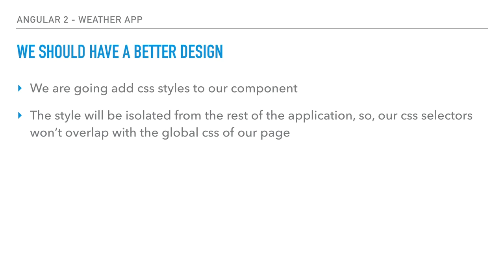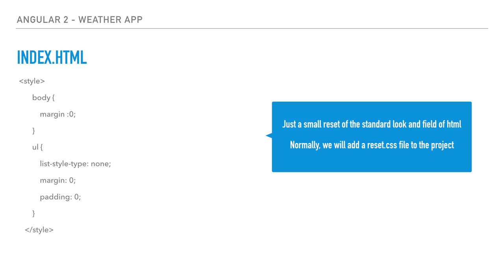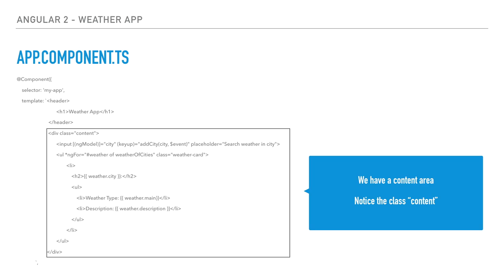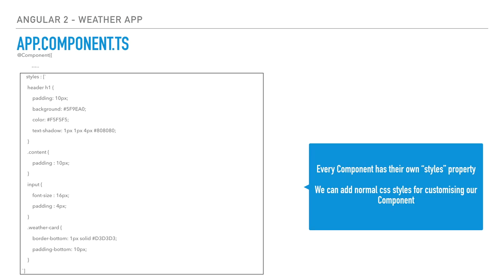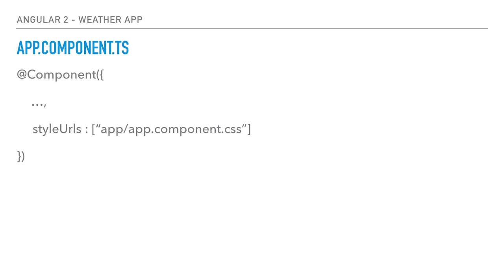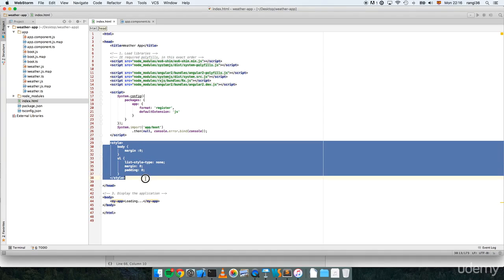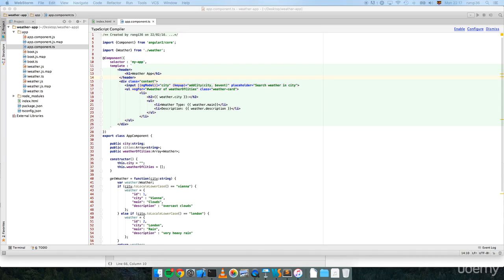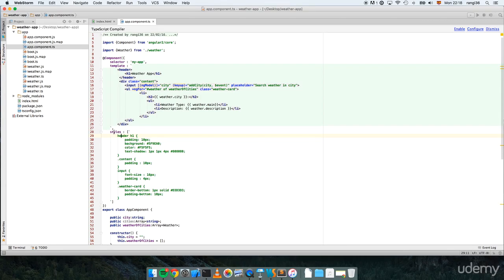011 Inline and External CSS Style for Components